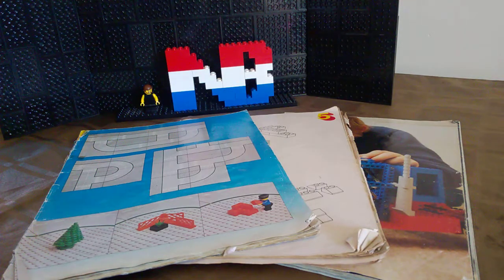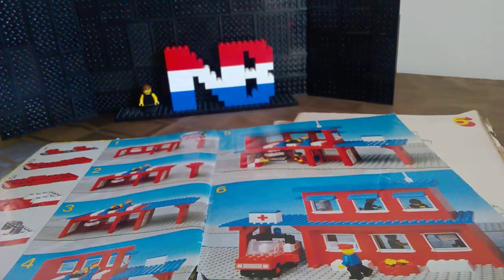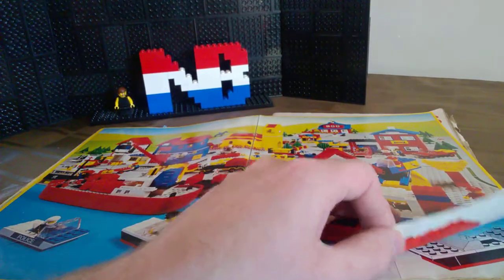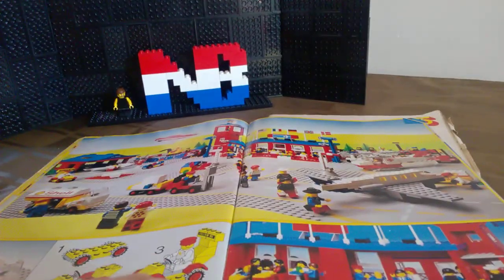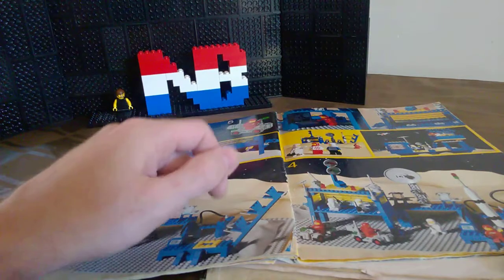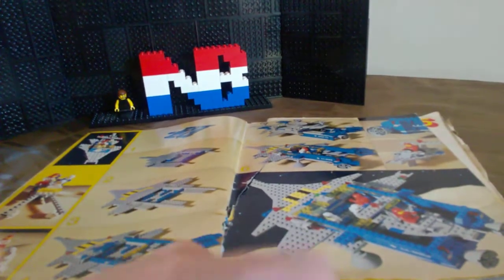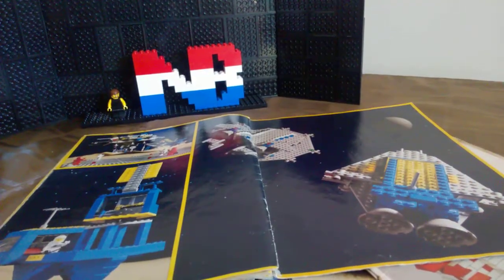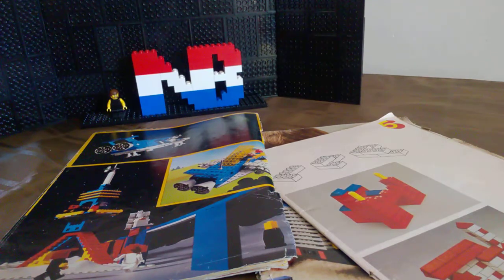Lego idea book 6000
In this video i'll go through the Lego idea book 6000. My father just gave me the 3 idea books we (my brothers and me) had in our youth, because he found them in his home and wanted me to have them, since I've started collecting Lego again.